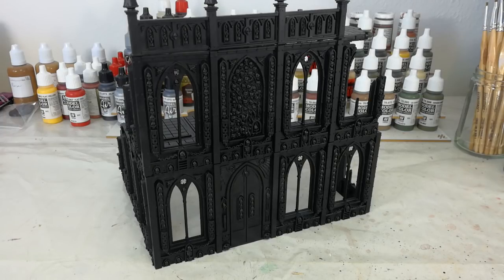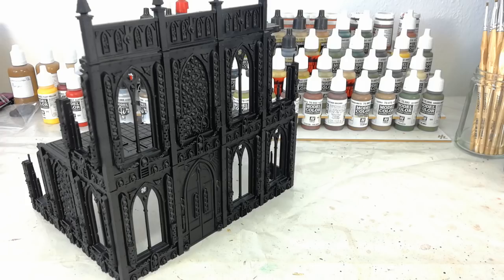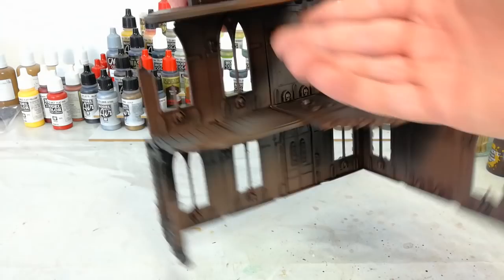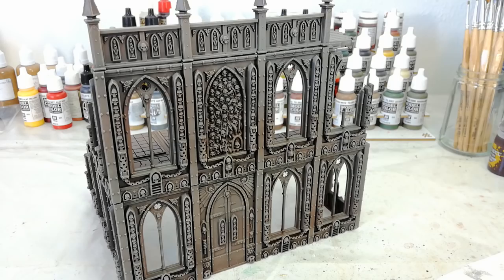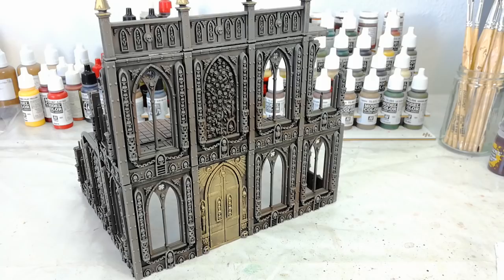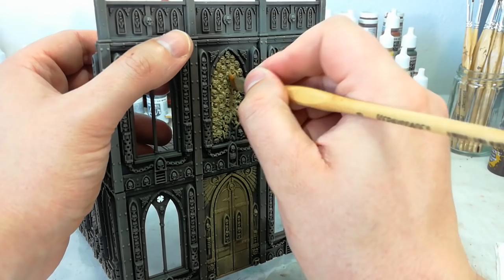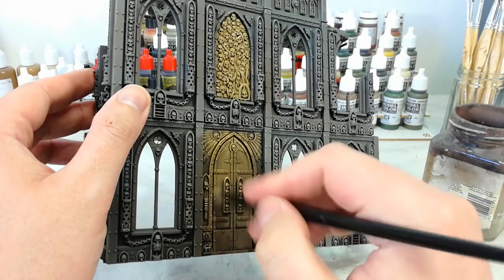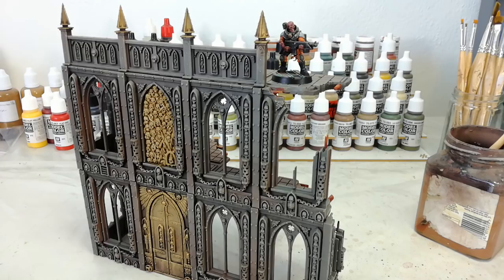How I Paint Things - Sector Imperialis Scenery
The Sector Imperialis kits are packed with detail that can be a little daunting if you're looking to get scenery on the table quickly. Well, just don't paint it!

With a few quick blasts of a spray can and some simple drybrushing you can have your board filled with neat scenery in no time at all. The additional details you choose to paint are up to you, but the simplest techniques will see you through scores of ruined buildings and areas of rubble.